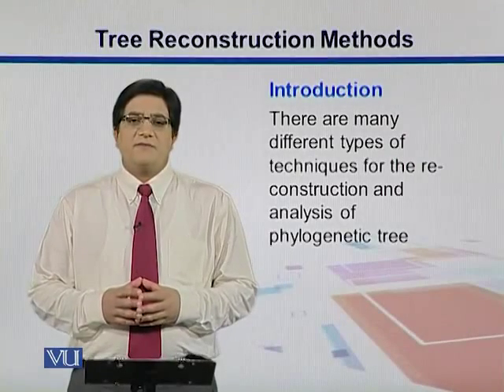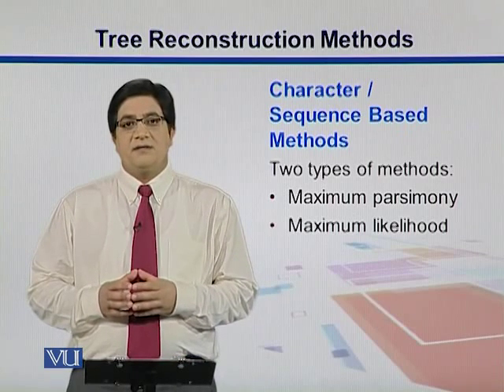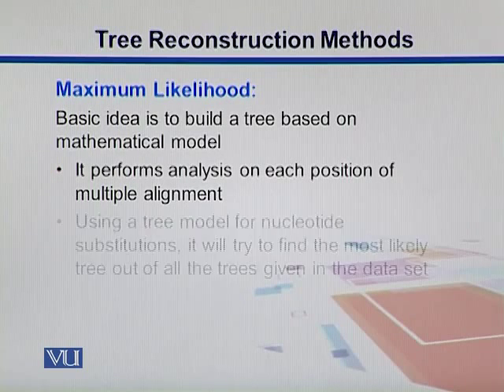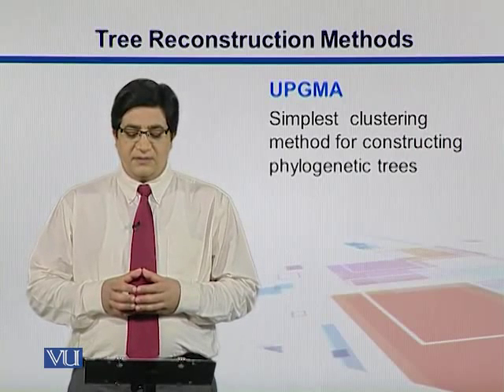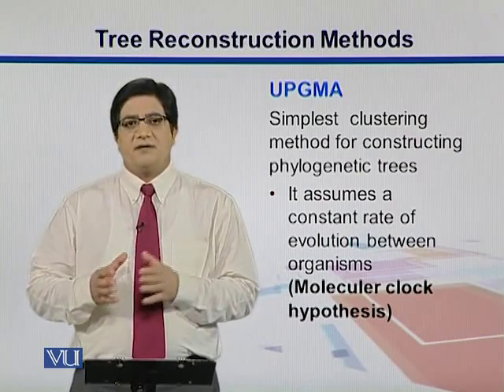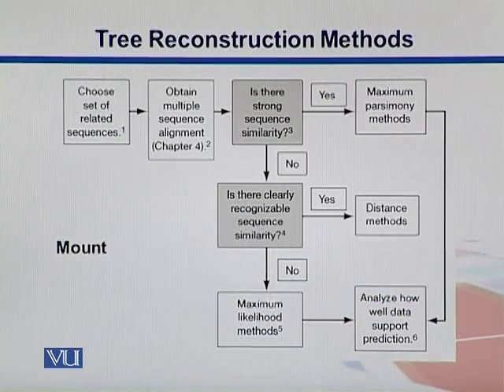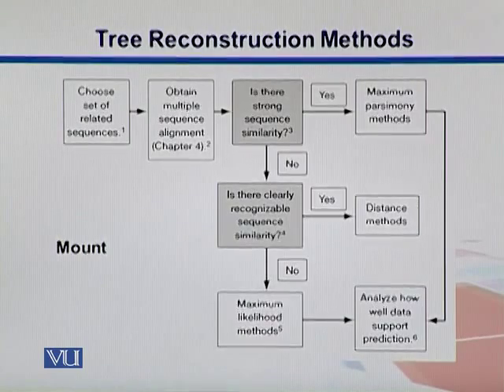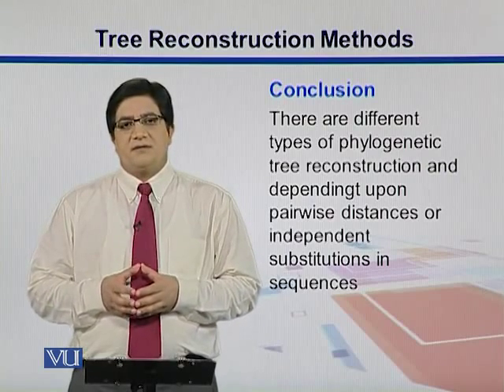BIF733_Topic170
Topic: 170 - Tree Reconstruction Methods